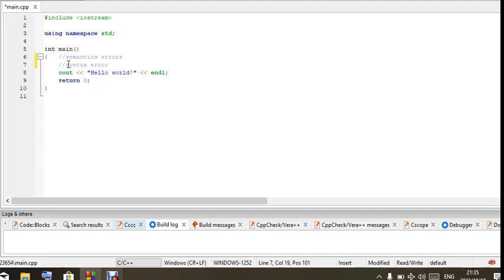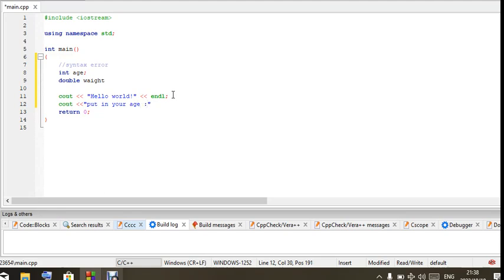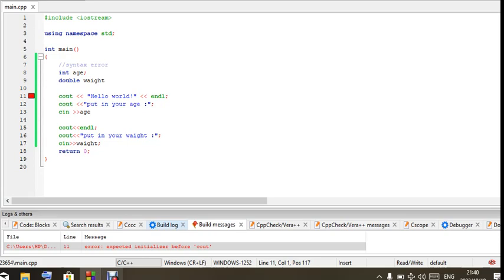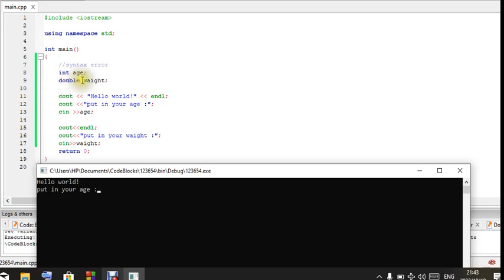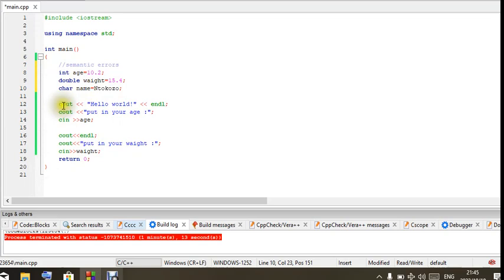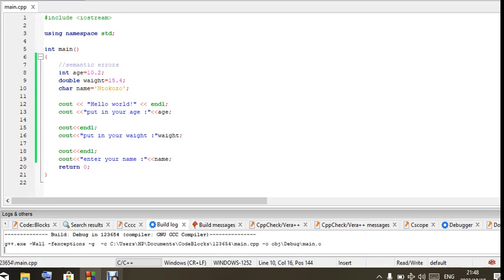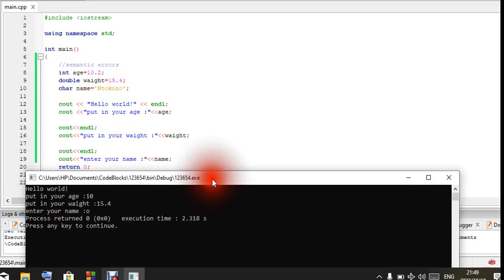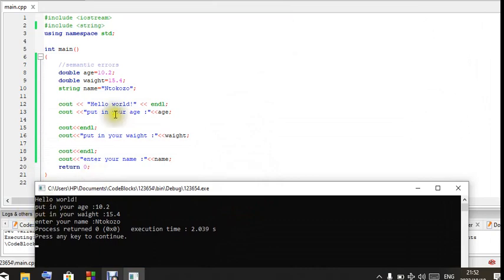C++ syntax and semantics errors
If it your first time learning C++,  then you are in the right place.